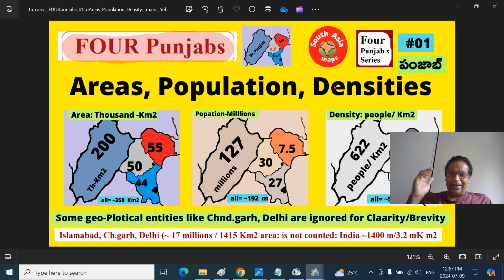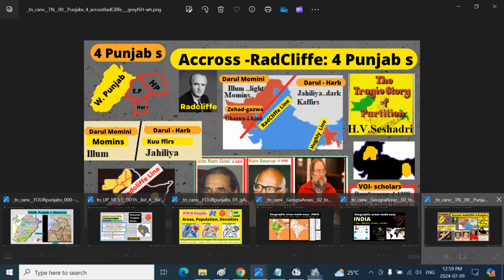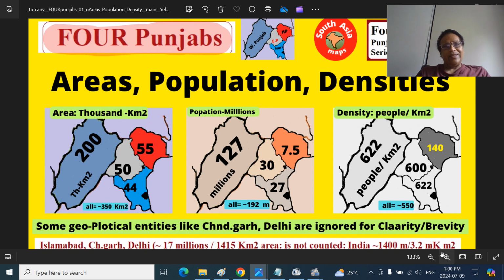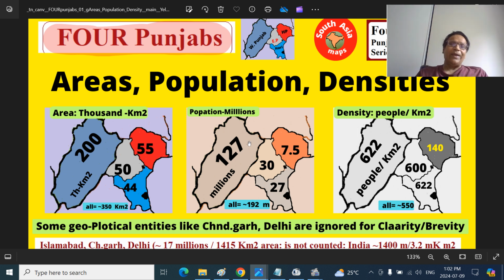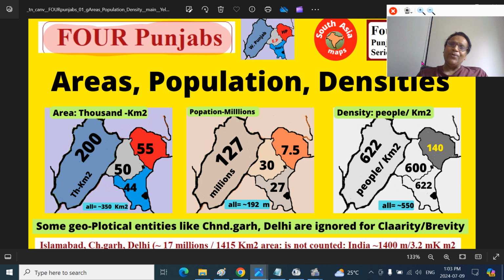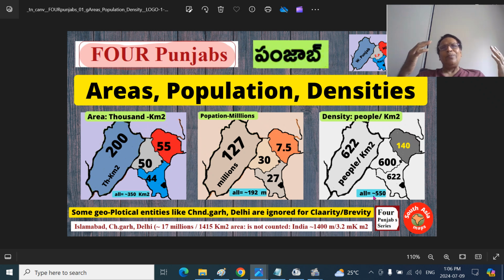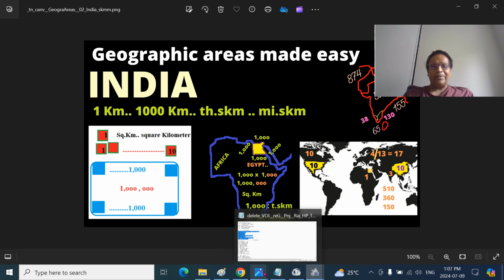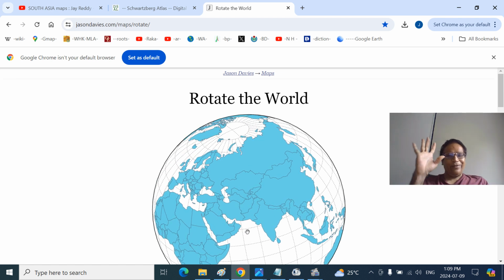FOUR Punjabs #01: AREA, Population, Population Density}Punjab |Haryana| Himachal ,W.punjab:Jay Reddy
AREA , Population, Population Density: FOUR  Punjabs:
Punjab  History,  Punjab politics, Punjab Economy,  Punjab Culture, Pakisthan Punjab, Indian Punjab